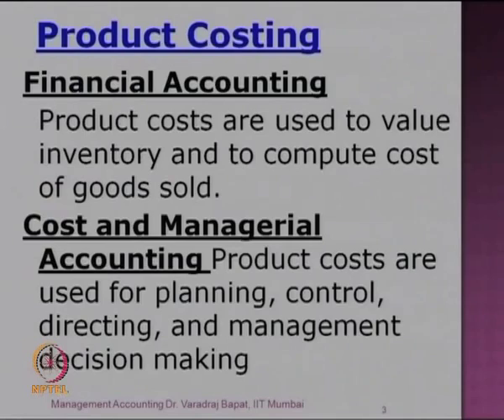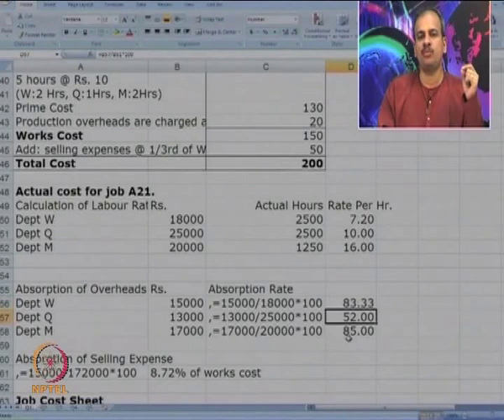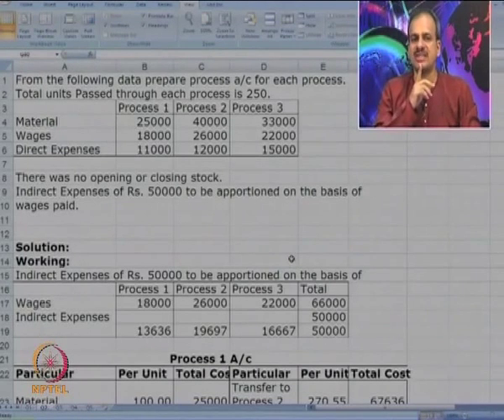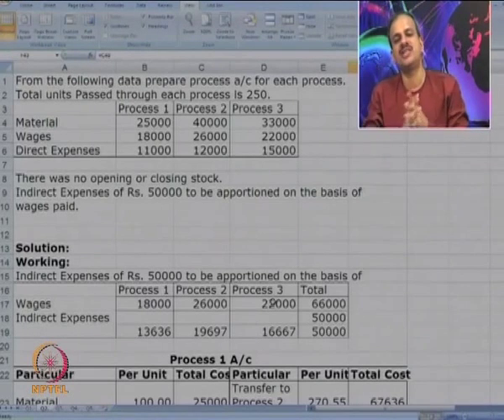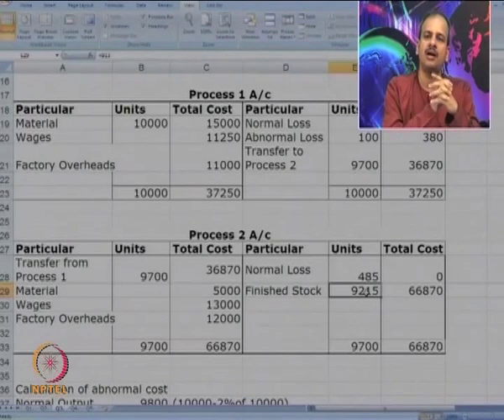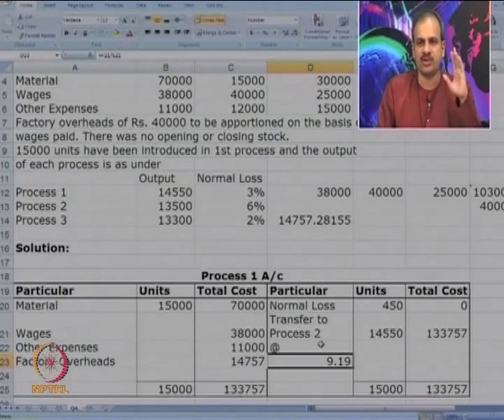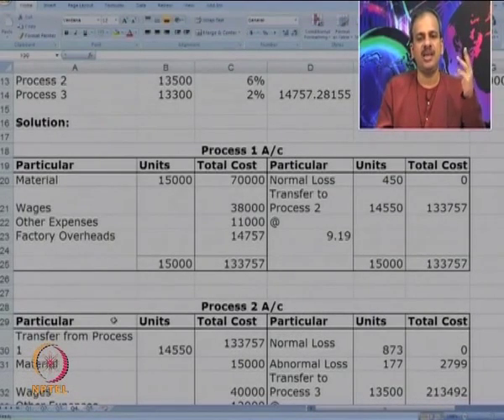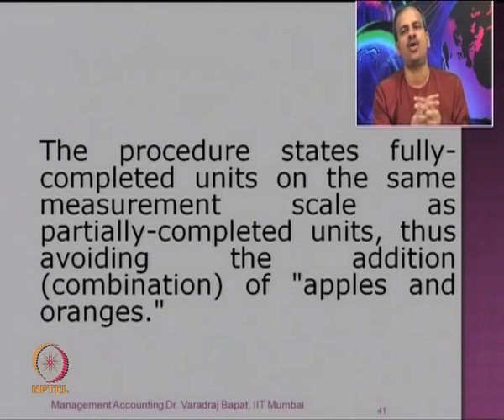Mod-10 Lec-23 Job and Process Accounting including cost sheet and equivalent production